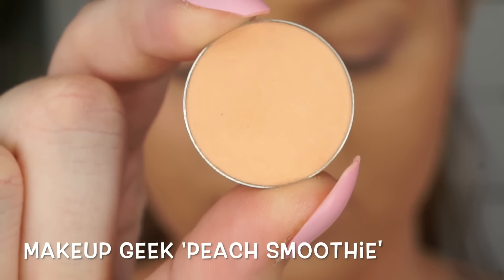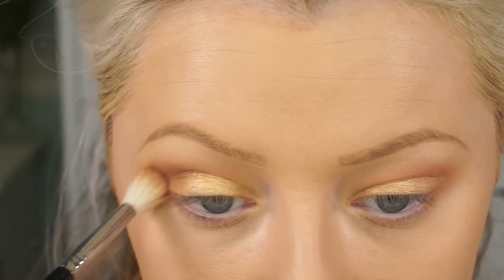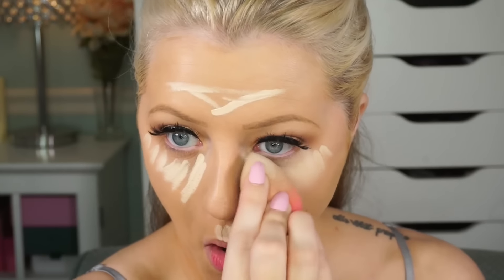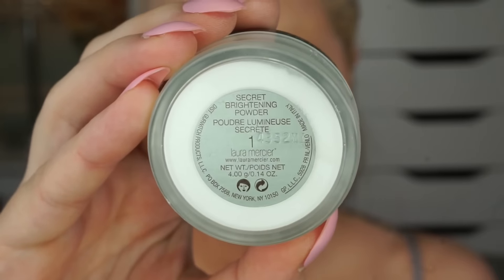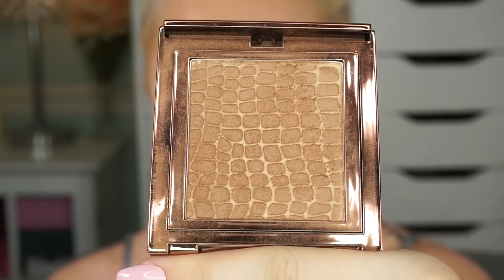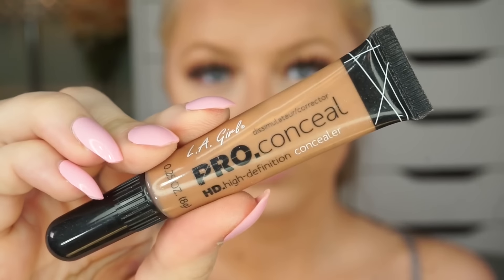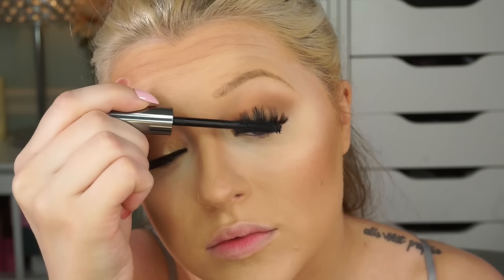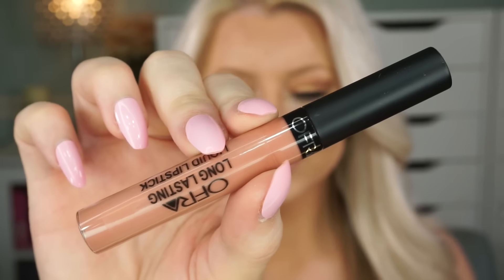Everyday Kylie Jenner Inspired Makeup Tutorial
Hey guys! I hope you love this Kylie Jenner inspired makeup tutorial as much as I do:) I have new lighting so bear with me while I adjust it in the next few videos:)

EBATES (Get Cash Back For Shopping Online!)

-USE CODE "BabsBeautyLips" & get 4 lipsticks for $38!!
(must select Lipstick 4 pack)
-USE CODE "BabsBeautySmile" for 1 Gloss, 1 Lipstick, & 1 Whitening Pen for $25!!

Code: INNOVATINGBEAUTY to save 10%)

Products Used:

It Cosmetics Celebration Foundation Illumination - Medium
LA Girl Concealer - Almond
Gorgeous Cosmetics Lip Liner - Qiana